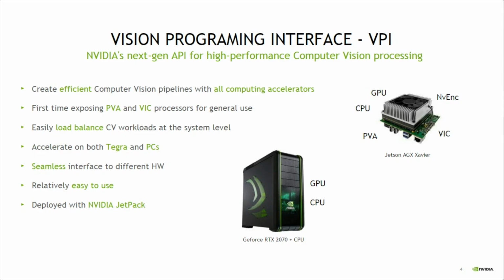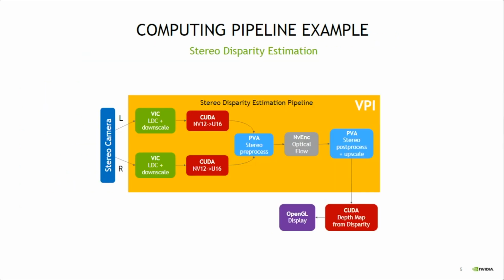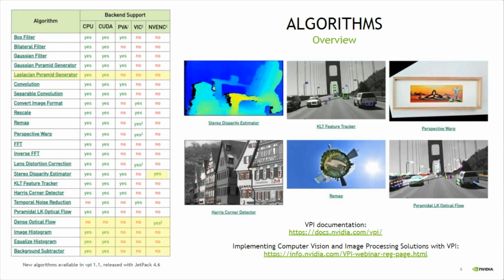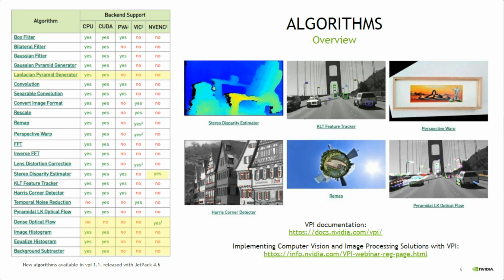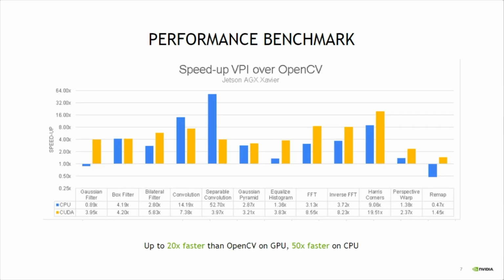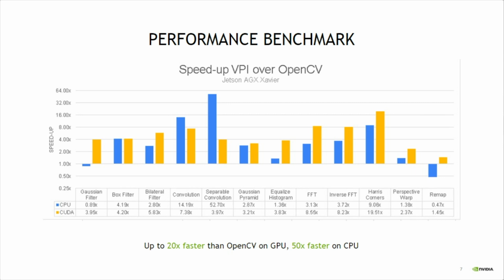Introduction to NVIDIA VPI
Learn how NVIDIA® Vision Programming Interface can be used to accelerate Image Processing and Computer Vision pipelines.